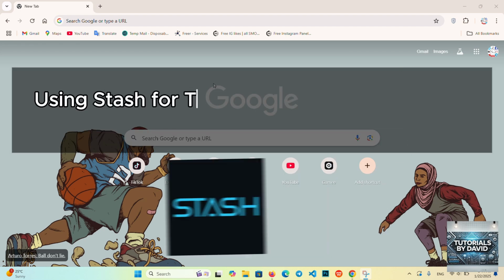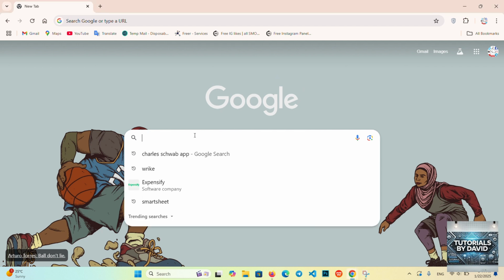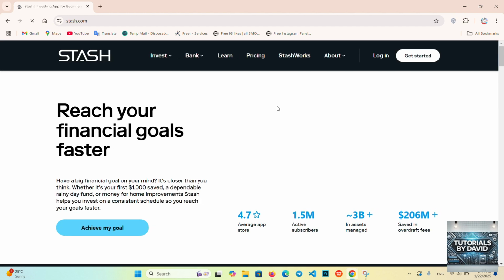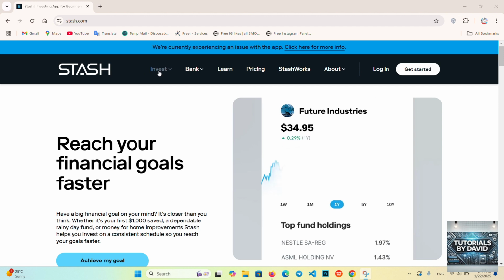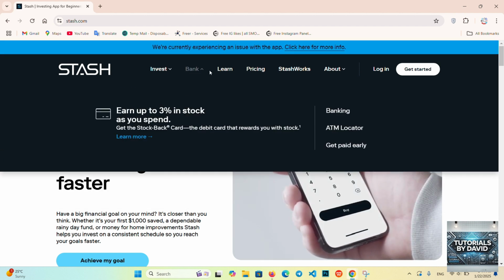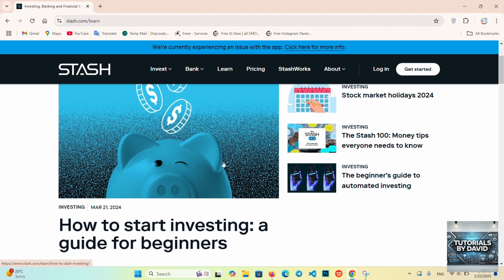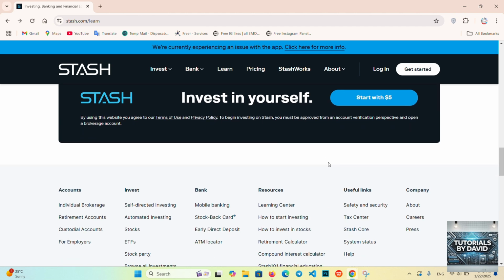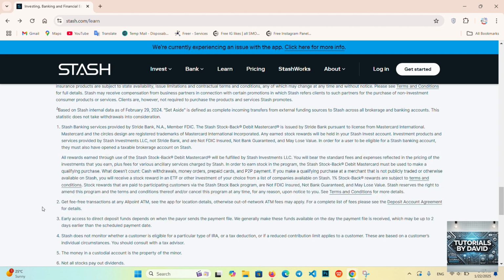How To Use Stash For Themed Investing In 2026 (Beginner's Guide)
📄 USING STASH FOR THEMED INVESTING: BEGINNER'S GUIDE

💡 Unlock the potential of themed investing with Stash!

✅ What You’ll Learn:
🟣 How to create a Stash account and set up your investment profile.
🟣 How to explore and invest in themed portfolios (like tech, clean energy, and more).
🟣 How to buy fractional shares and diversify your portfolio with ease.
🟣 How to monitor your investments and adjust your portfolio as needed.
🟣 Tips on automating contributions and building long-term wealth.

⚡ Takeaway: ✔️ Harness Stash’s themed investing options to align your investments with your interests and values.